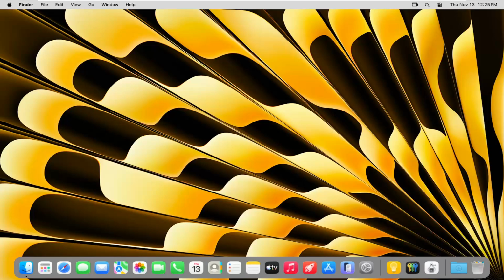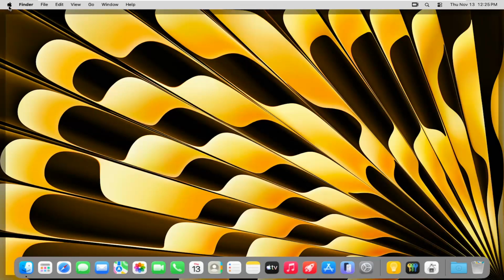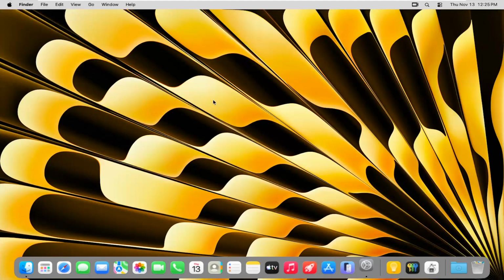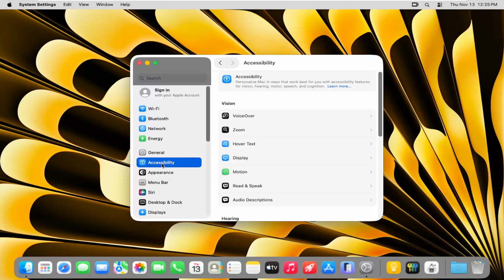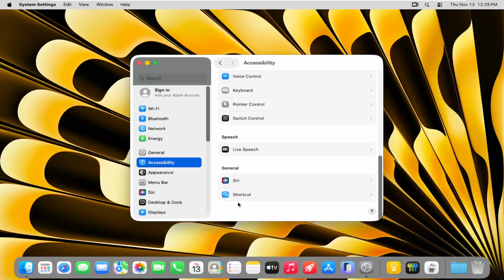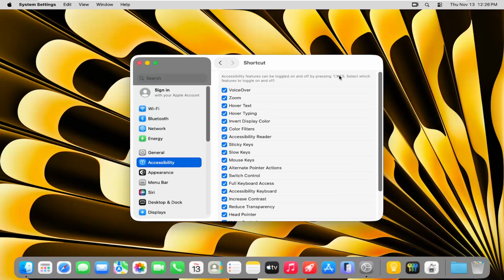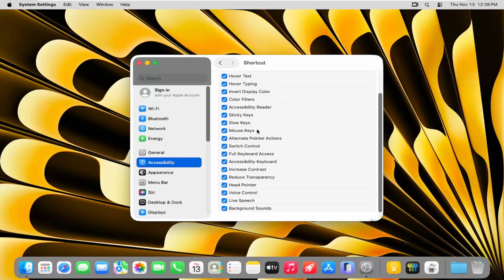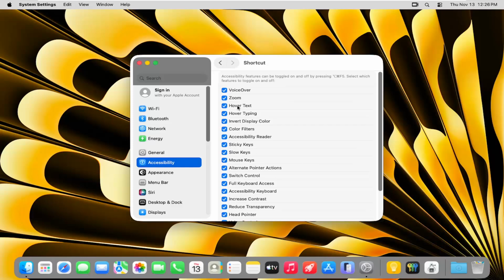How To Change Accessibility Feature Shortcuts on macOS [Guide]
MacOS users looking to streamline their workflow will find this tutorial on changing accessibility feature shortcuts highly valuable. The video explains how customizing keyboard shortcuts for accessibility tools can improve efficiency and provide quicker access to essential functions. It highlights the benefits of tailoring shortcuts to individual preferences, enhancing both usability and productivity. Viewers gain insight into how modifying these settings can create a more intuitive and personalized macOS experience.

Issues addressed in this tutorial:
change accessibility shortcuts macos
customize mac keyboard shortcuts
mac accessibility settings
improve mac workflow
adaptive input mac
mac user interface personalization
mac usability optimization
quick access mac features
mac system settings guide
enhance mac productivity

The tutorial also emphasizes how adjusting accessibility shortcuts can reduce the time spent navigating menus and improve overall interaction with macOS applications. By personalizing these shortcuts, users can create a more efficient and seamless workflow tailored to their needs. The video highlights the importance of optimizing system settings without overcomplicating the interface. It serves as a practical guide for anyone looking to enhance accessibility and productivity on a Mac.